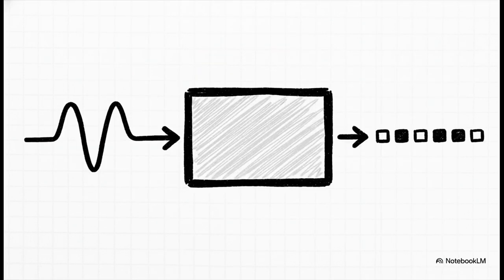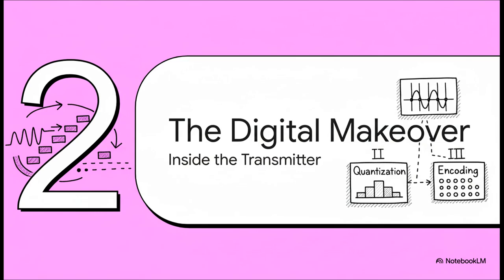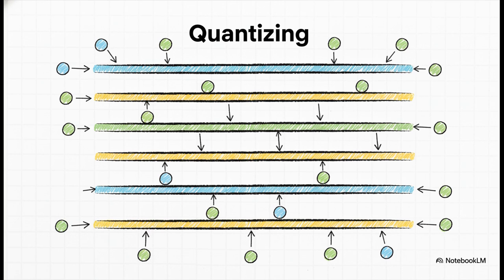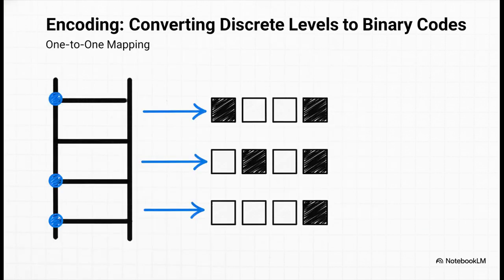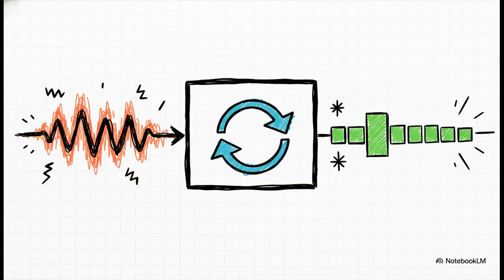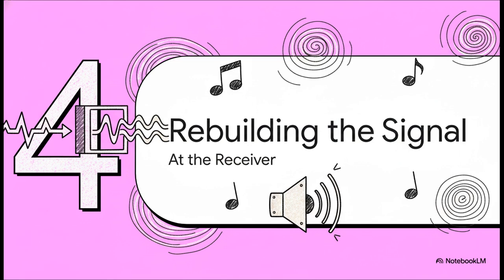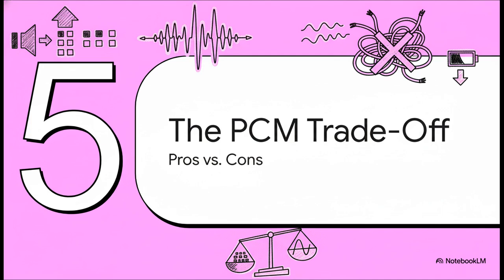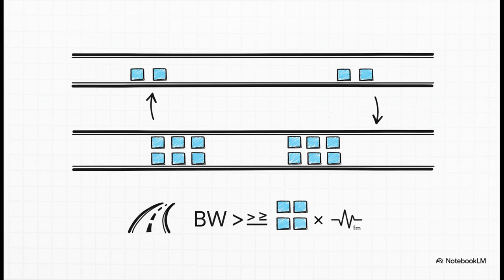Pulse Code Modulation (PCM): Sampling, Quantization & Encoding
Discover the architecture of Pulse Code Modulation (PCM) and how it converts analog signals into secure digital bitstreams.

In this deep dive, we break down the three fundamental pillars of PCM: Sampling, Quantization, and Encoding. Whether you are studying for a telecommunications exam or designing modern communication systems, understanding the PCM transmitter-receiver link is essential for mastering digital signal processing.

We analyze why PCM provides superior noise immunity through regenerative repeaters and discuss the critical trade-offs, such as increased bandwidth requirements and system complexity.

Key Topics Covered:

The PCM Transmitter: From Sampler to Encoder.

The Role of Regenerative Repeaters in eliminating noise.

PCM Receiver: Reconstructing the original analog signal.

Performance Analysis: Signal-to-Quantization Noise Ratio (SQNR).

Real-world advantages vs. bandwidth constraints.